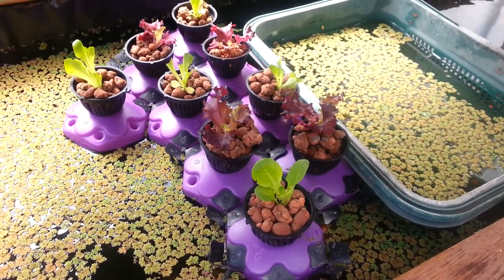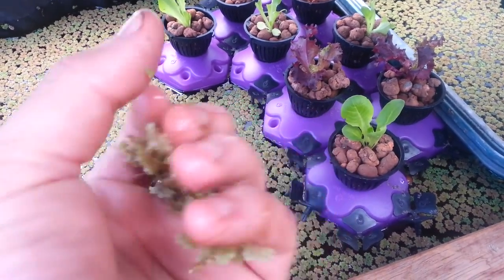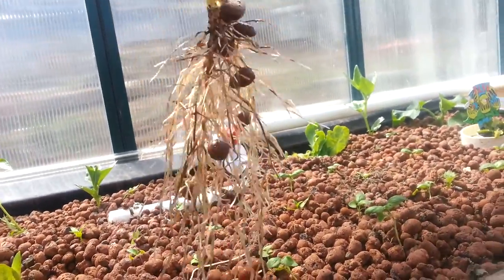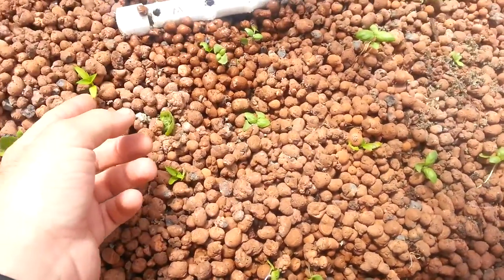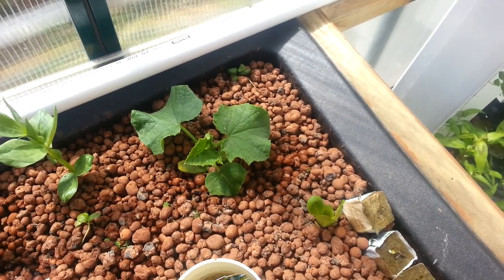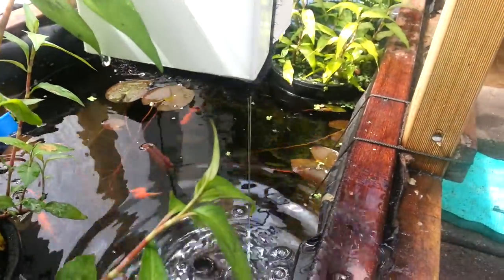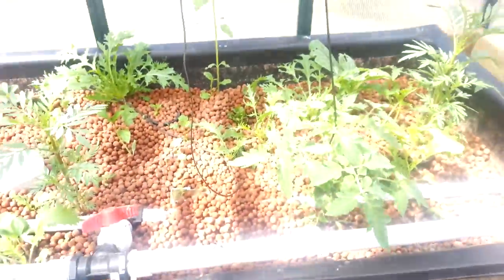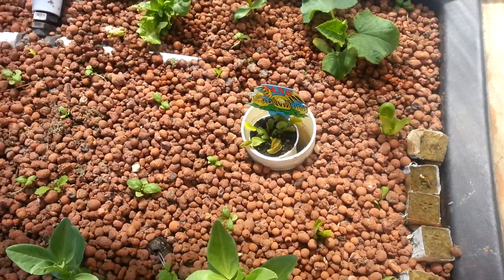Aquaponics. New system. 4 grow mediums.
Grow mediums:
1.Floating net pots
2.Flood and drain grow bed
4.Gravel and peat